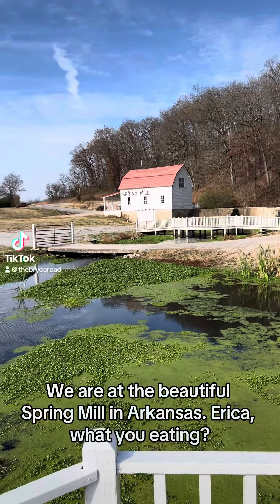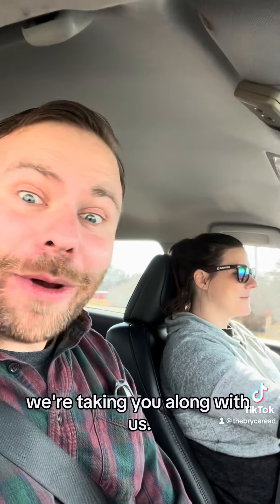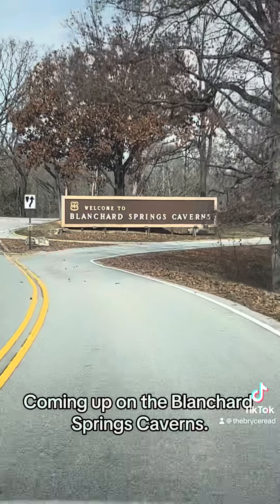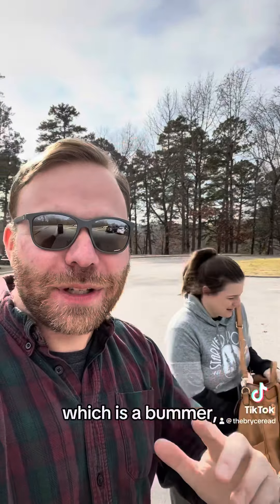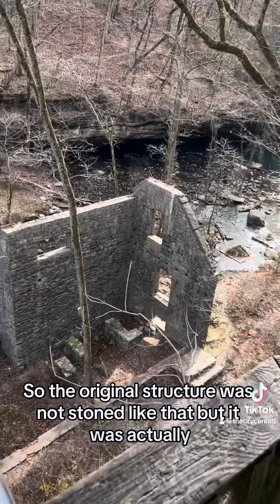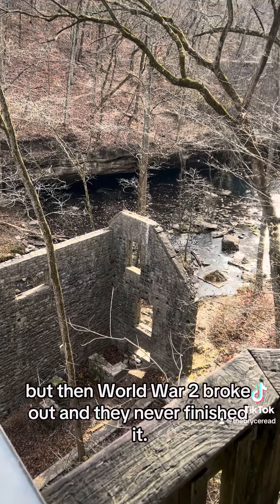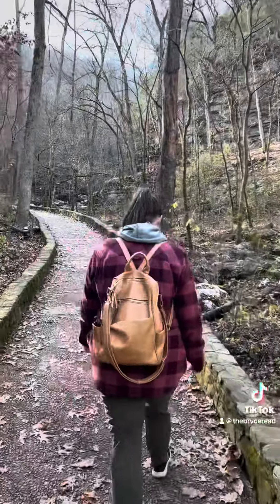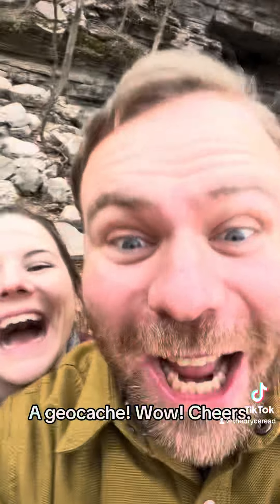Erica takes me to see the sites in Arkansas!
In which Erica and I return to her old stomping grounds to hike, explore some old mills, and learn what a “goat roper” is.